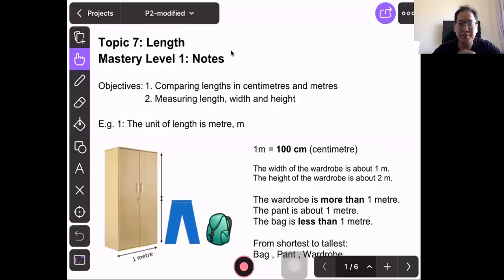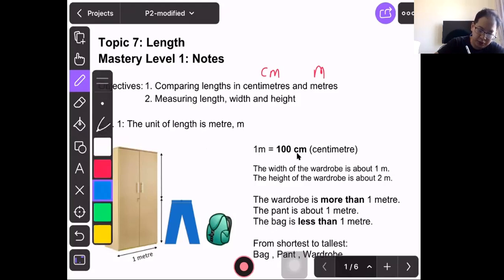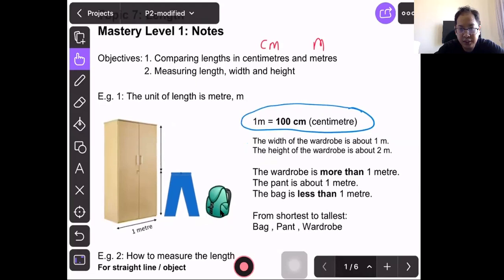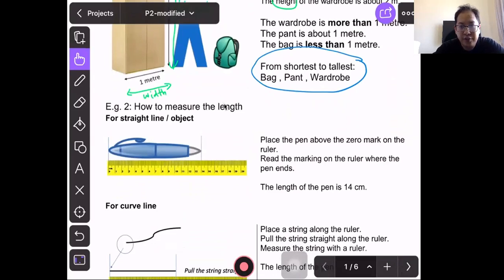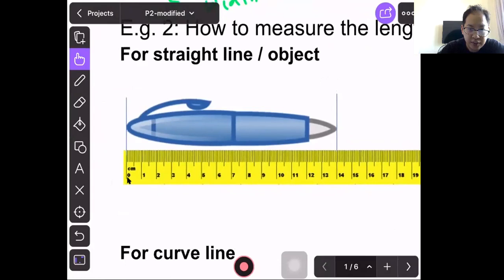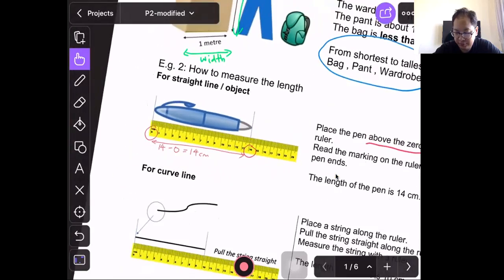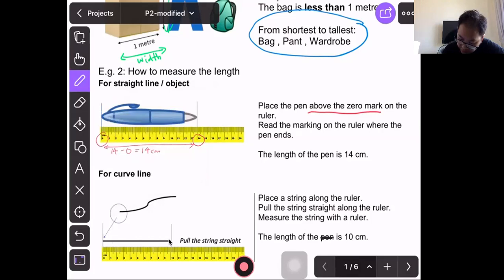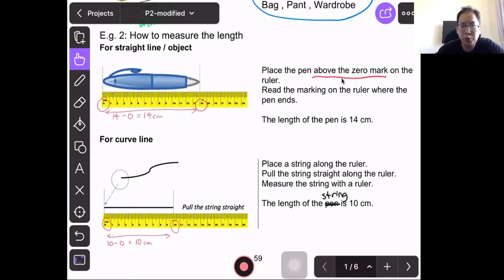P2 Math : Length (Part 1)